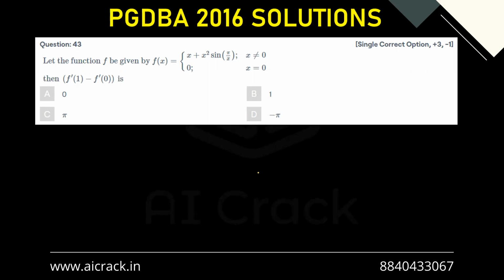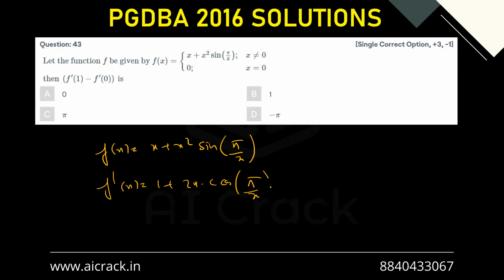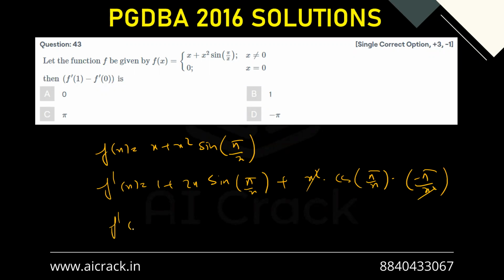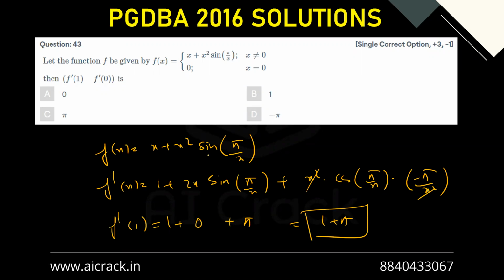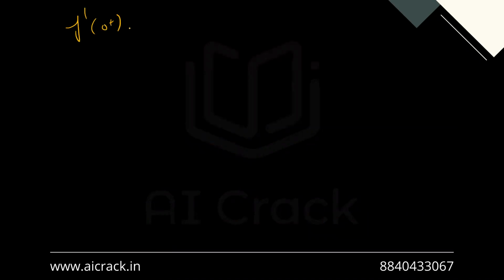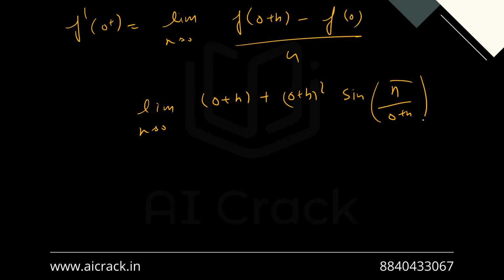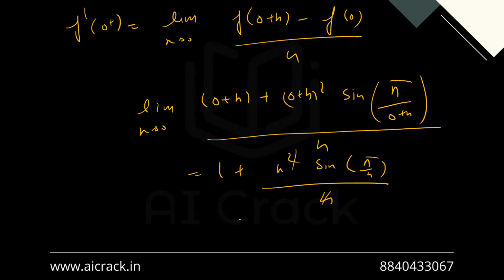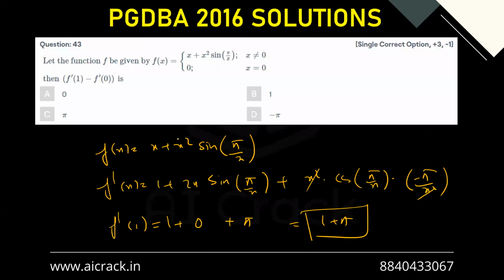PGDBA 2016 Solutions | Maths | Qs No. 43 | AI Crack